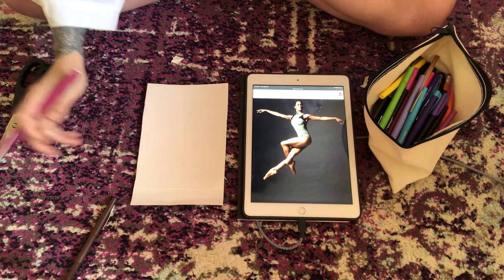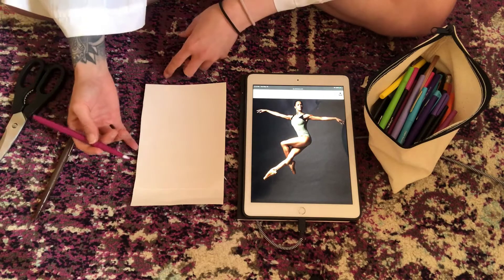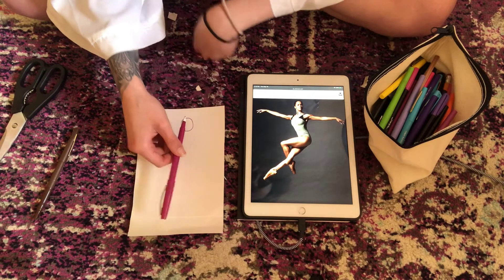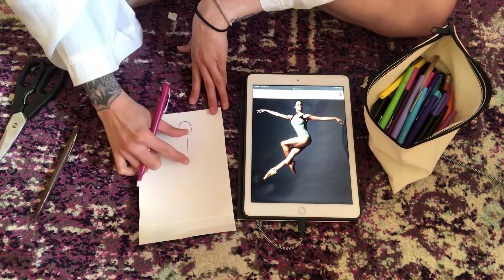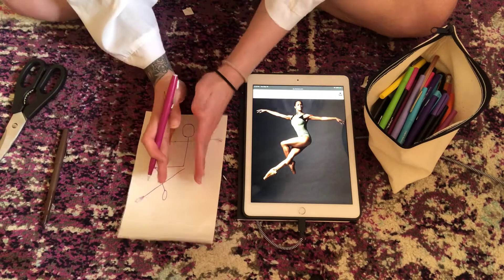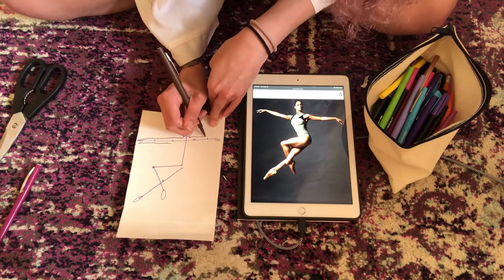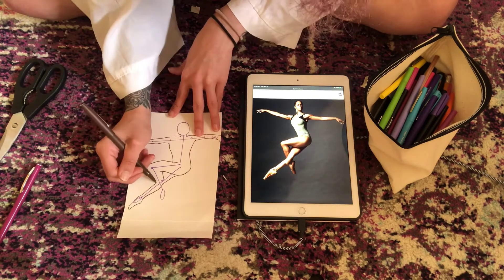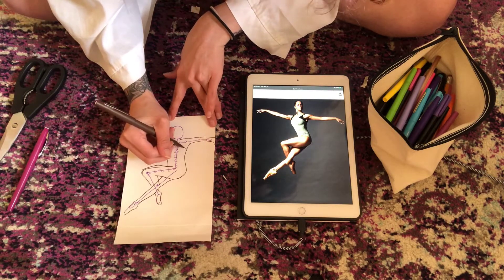Gr 3/4 Gesture Drawing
How might we draw a body in motion? Today all you need a model, pencil, paper, and you're ready to create!